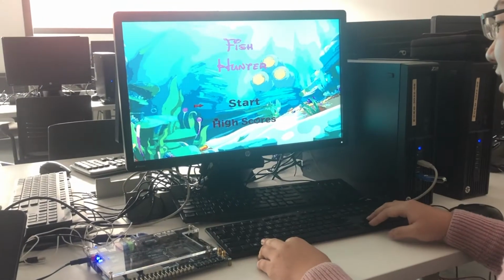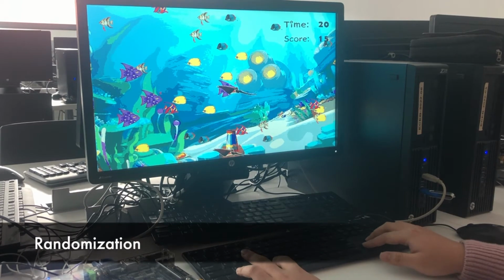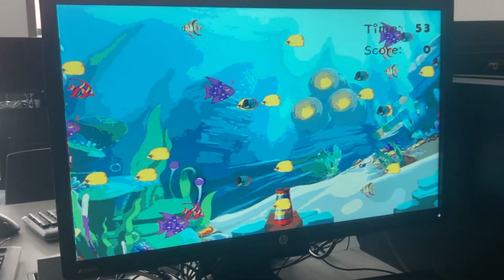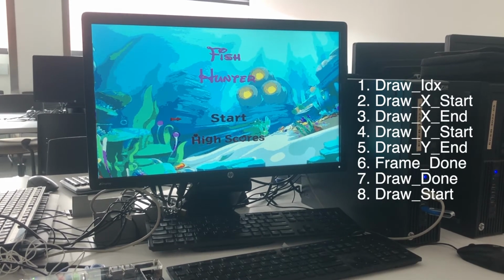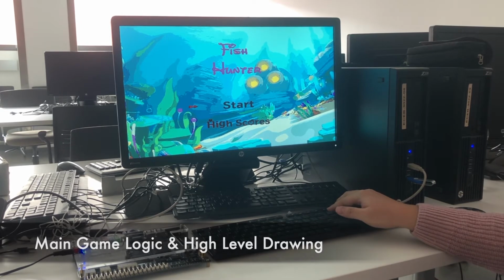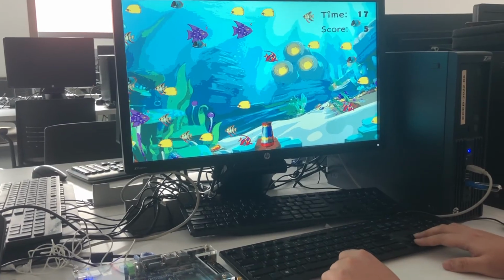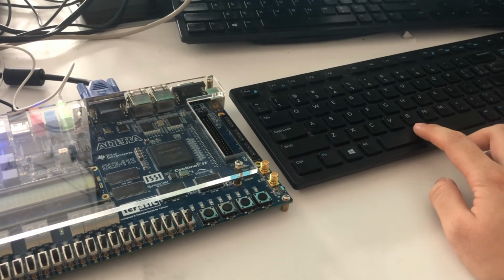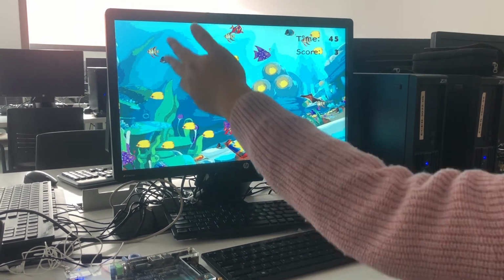ECE 385 Final Project Fish Hunter Video Demo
UIUC ECE 385 Fall 2019 semester final project Fish Hunter video demo presented by Churan He and Xinglong Sun.
Detailed information can be find in our final project report.